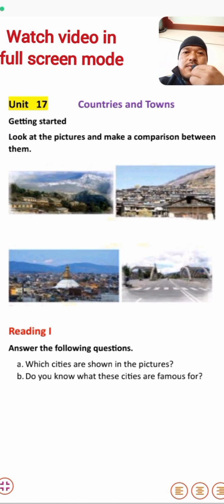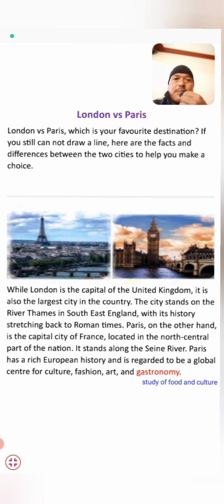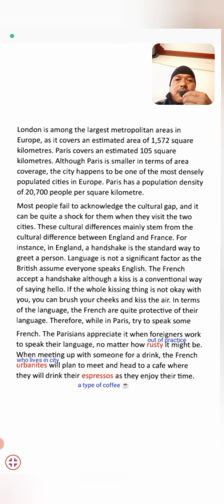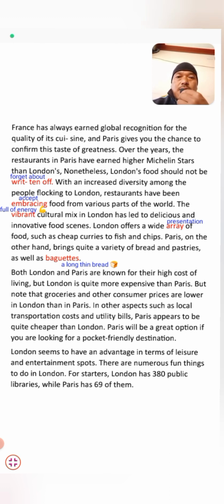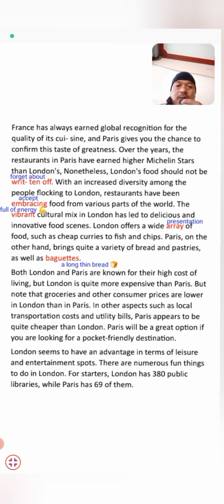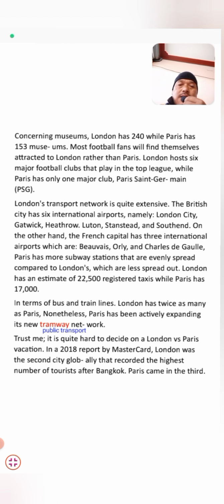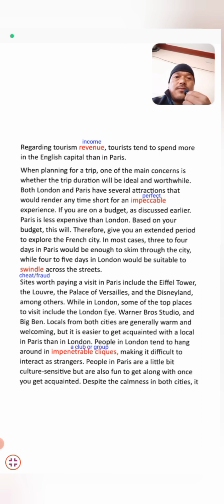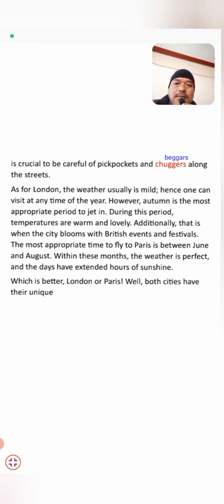Class 10 English | Unit 17 | Reading I | London Vs Paris | Text Explanation in English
in this video class 10 English unit 17 Reading I London Vs Paris is explained in english